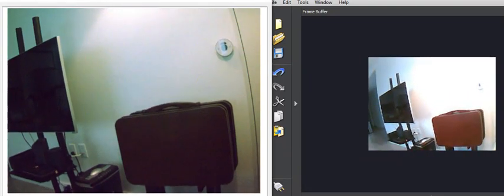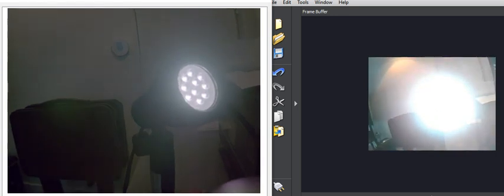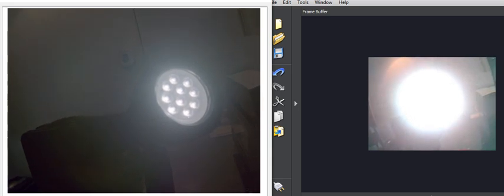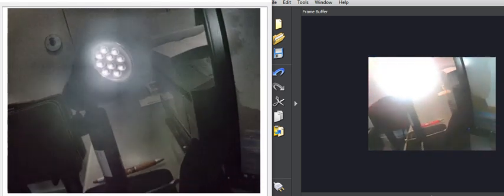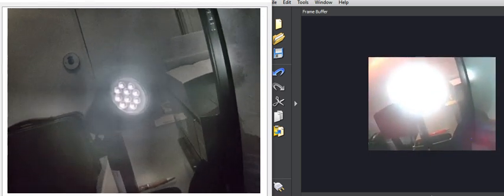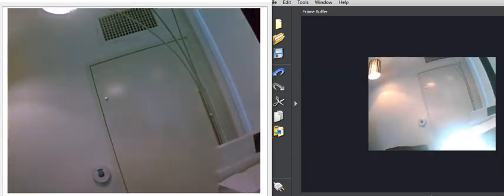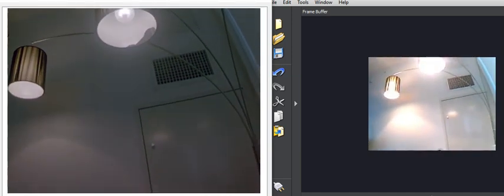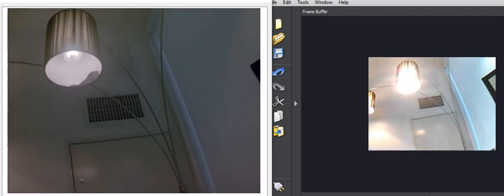New Tech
Teaser video about a new global shutter sensor we're checking out for future products.